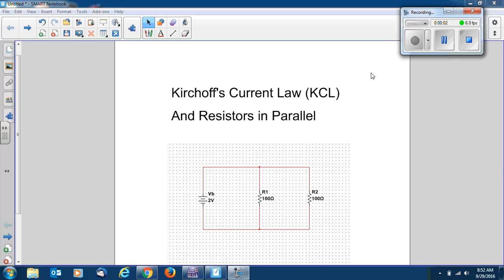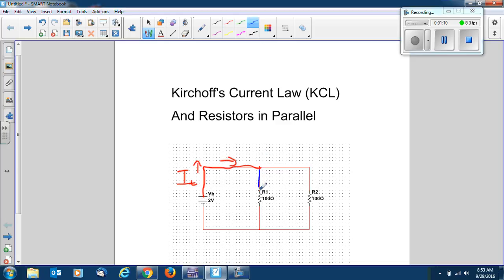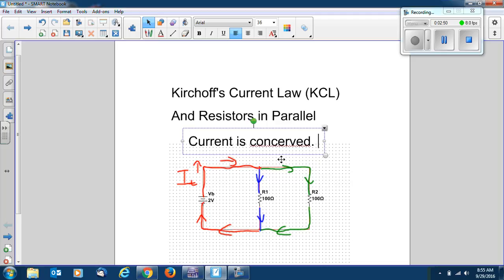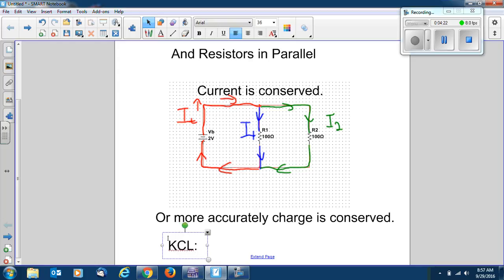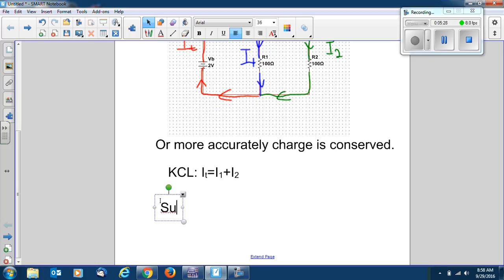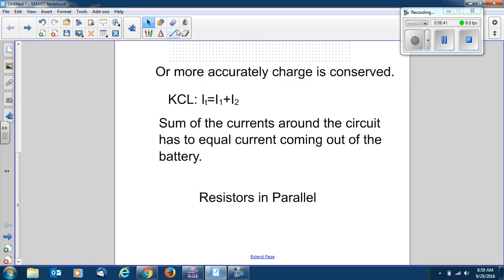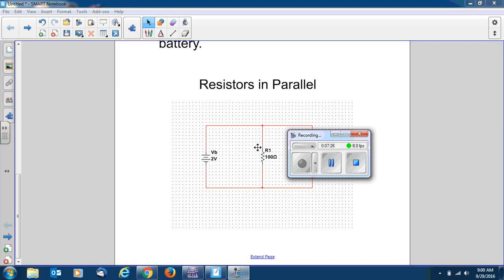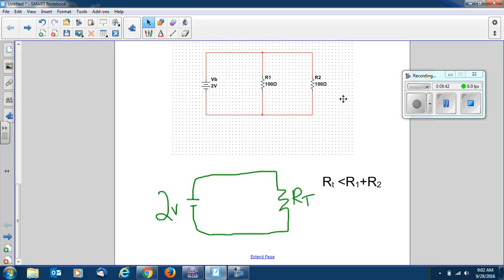KCL and Resistors in Parallel